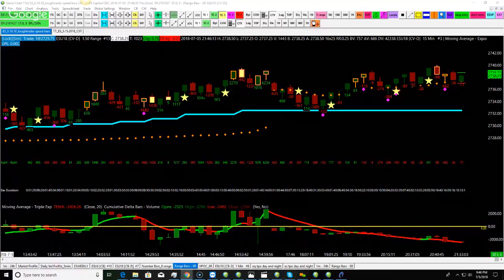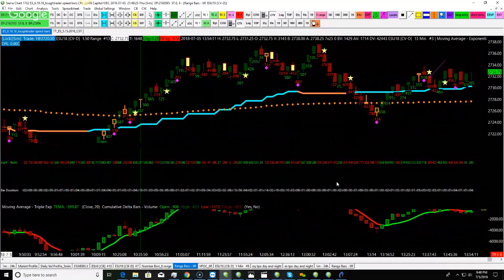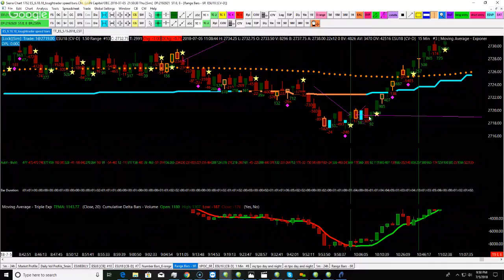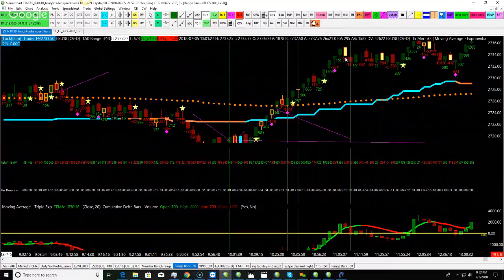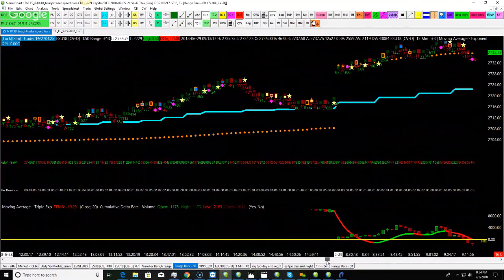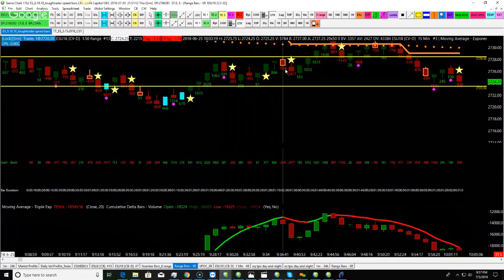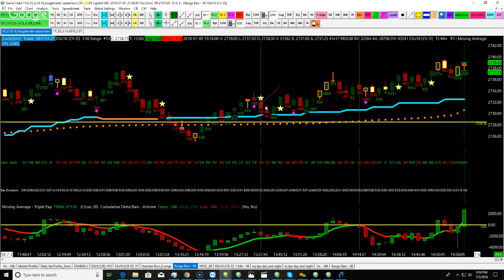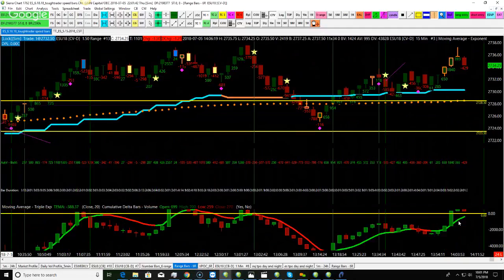FOR TOUGH TRADER MEMBERS, A NEW TOOL ADDED TO THE DECISION MAKING PROCESS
I have added a new tool to the decision making process,  this should add significantly to our trading edge and improve our already strong process for hunting down trapped traders and taking money from them.   Lets learn how it works.